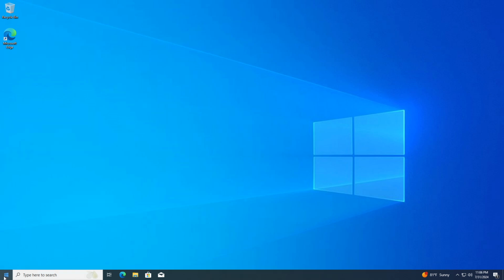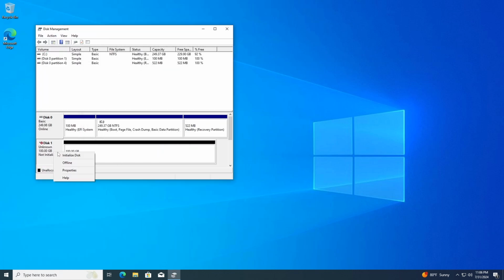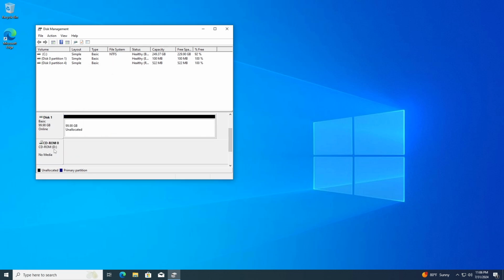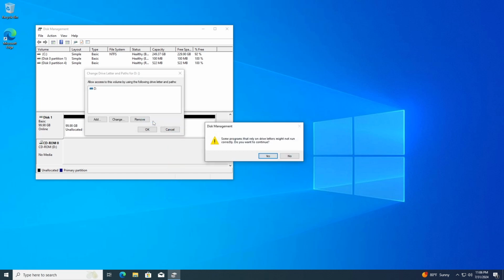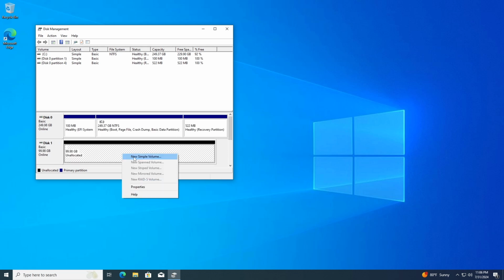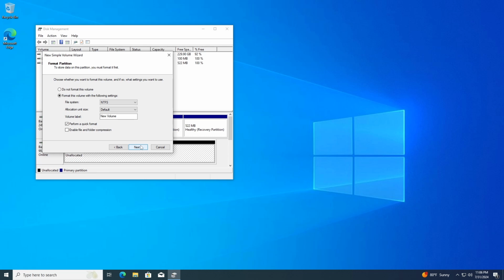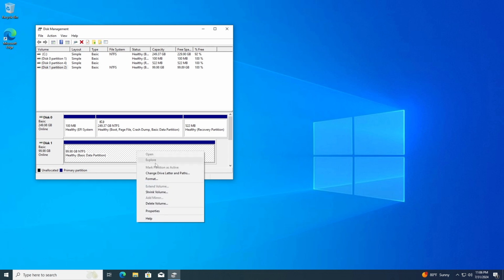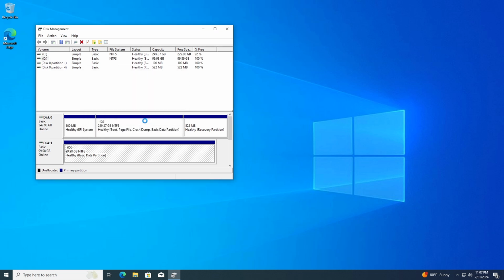How To Change a Drive Letter in Windows 10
Important: If you change the drive letter of a drive that already contains Windows or apps, apps might have trouble running or finding the drive. We suggest not changing the drive letter of a drive that already contains Windows or apps.

Thanks ❤️